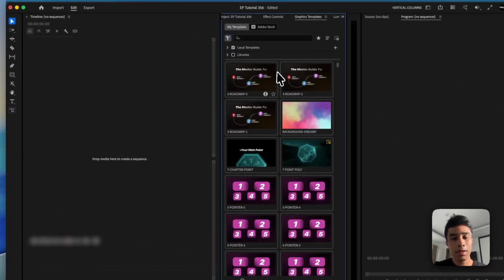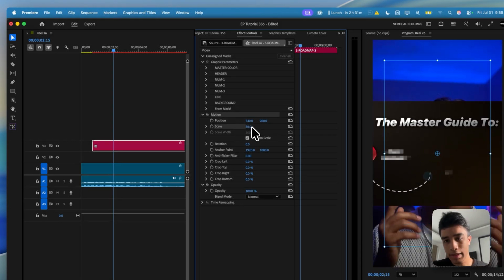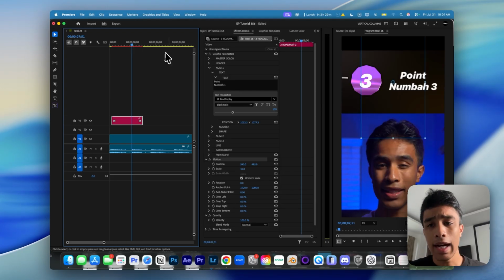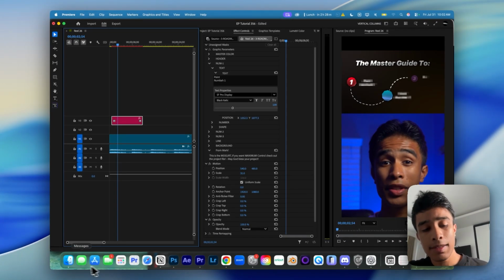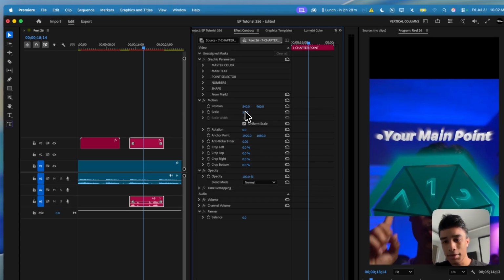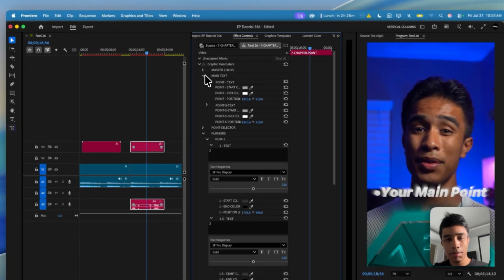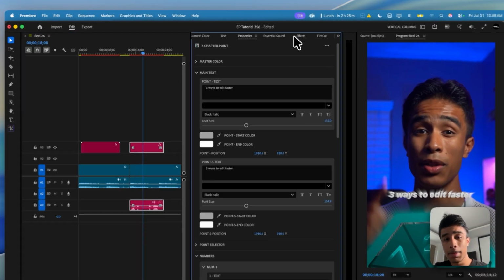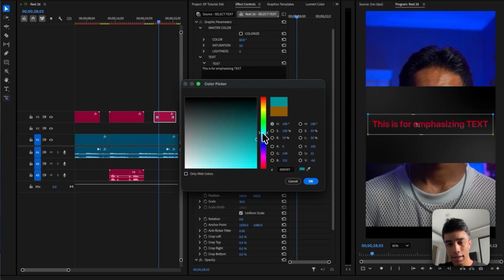I Tested This VIRAL Motion Graphics Pack for Premiere Pro (UNDER 5 min)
Download AutoEdit Creator Mode — the Claude AI-powered Premiere Pro plugin for YouTubers, Instagram creators, TikTok editors, podcasters, and talking-head content creators.

AutoEdit for YouTubers:
Automatically remove bad takes, cut repeats, create rough cuts, and generate captions inside Premiere Pro.

AutoEdit for Instagram Creators:
Edit Reels faster with AI rough cuts, automatic reframing, silence removal, and customizable captions.

AutoEdit for TikTok Creators:
Create faster short-form videos with Claude AI editing, captions, and free Premiere Pro tools.

In this video, I’m giving an honest review of Mark J. Romero’s motion graphics pack for Premiere Pro. The pack includes customizable MoGRT templates designed for YouTube videos, Instagram Reels, short-form content, tutorials, explainers, and creator-focused edits.

I’ll show you how to install the MoGRT files in Premiere Pro, drag the templates onto your timeline, customize the text and colors, and use the graphics in both horizontal YouTube videos and vertical social content. The collection includes roadmap graphics, spinning wheels, animated text, emphasis graphics, backgrounds, and other visual elements that can help explain ideas without building every animation from scratch.

We also test how customizable the templates are from Premiere Pro’s Properties and Effect Controls panels. Some templates include additional After Effects project files for editors who want more control over the design, colors, and animation.

Motion graphics templates are still one of the fastest ways to improve a video editing workflow. Instead of repeatedly designing and animating graphics from scratch—or spending AI credits generating inconsistent effects—you can reuse a dependable library of templates across YouTube videos, Reels, ads, tutorials, and client projects.

➤ How to install MoGRT templates in Premiere Pro
➤ How to drag motion graphics onto your timeline
➤ How to use horizontal graphics in vertical Reels
➤ How to customize text, colors, scale, and positioning
➤ How the animated roadmap graphic works
➤ How to customize the spinning wheel template
➤ What is included with the After Effects project files
➤ Whether this motion graphics pack is worth buying

Chapters
0:00 Motion Graphics Pack Review
0:14 Mark J. Romero Pack Overview
0:43 Install MoGRT Files in Premiere Pro
1:08 Add Motion Graphics to the Timeline
1:20 Animated Roadmap Template
1:32 Use the Pack for Instagram Reels
2:01 Customize the Roadmap Graphic
3:08 After Effects Project Files
3:34 Explore More Motion Graphics
3:47 Spinning Wheel Animation
4:44 Customize the Wheel Text
5:45 Are Templates Still Worth It?
6:49 Animated Emphasis Graphic
7:02 Customize Colors and Text
7:59 Final Review
8:27 Edit Short-Form Content with Claude AI

This review is for YouTubers, Instagram Reels creators, TikTok editors, content creators, educators, advertisers, and Premiere Pro editors looking for customizable motion graphics without building every animation from scratch. Mark J. Romero’s store presents the collection as editing tools, while this tutorial demonstrates how the supplied MoGRT templates can fit into a real Premiere Pro creator workflow.

**How do you install MoGRT templates in Premiere Pro?**
Simply import the downloaded MoGRT files into the Graphics Templates panel, then drag and drop them directly onto your timeline.

**Can you customize the motion graphics after adding them?**
Yes. The tutorial shows how to edit the text, colors, scale, positioning, and other available controls directly inside Premiere Pro using the Essential Graphics and Effects Controls panels.

**Do these motion graphics work for YouTube videos and short-form content?**
Yes. The templates are demonstrated in a creator workflow for YouTube videos, and the tutorial also shows how they can be adapted for vertical content like Instagram Reels and TikTok.

**Do you need After Effects to use this pack?**
No. The MoGRT templates work inside Premiere Pro, but the pack also includes After Effects project files if you want additional customization beyond what's available in Premiere.

**What kinds of motion graphics are included?**
The tutorial demonstrates roadmap graphics, animated text, emphasis graphics, spinning wheel animations, and other customizable visual elements designed for educational and creator-focused videos.